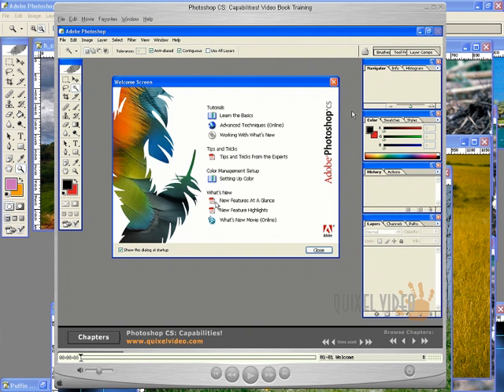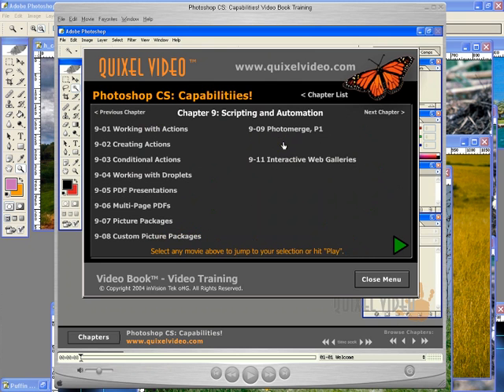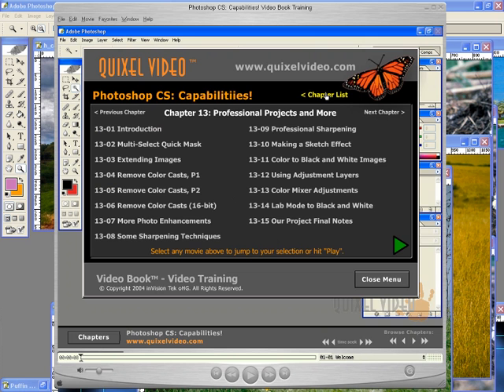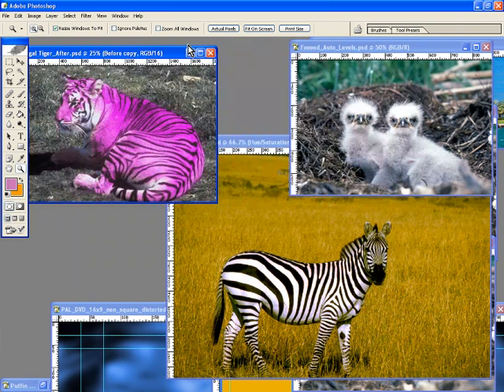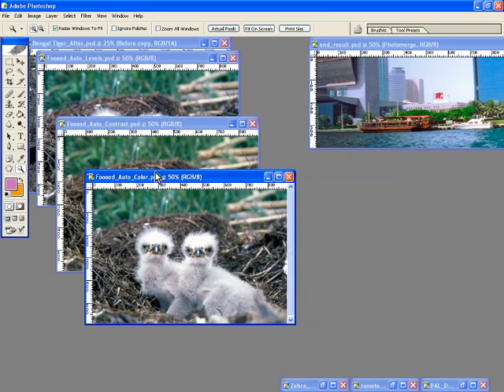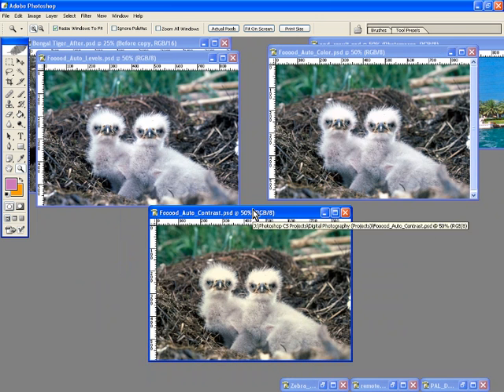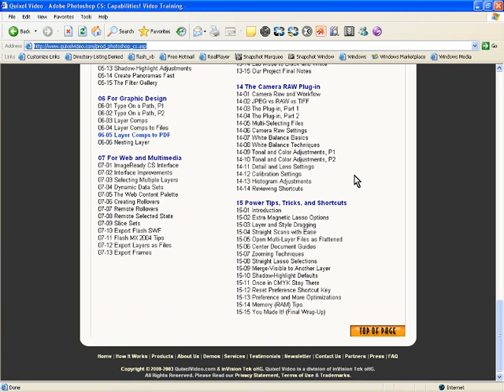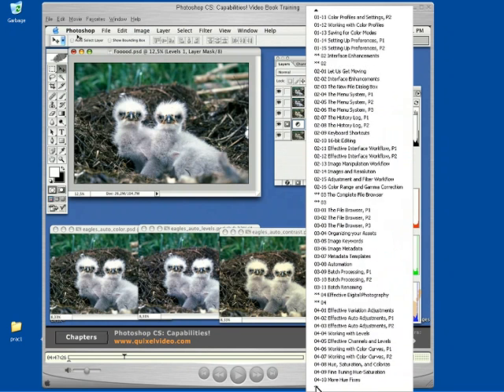01 Photoshop Capabilities